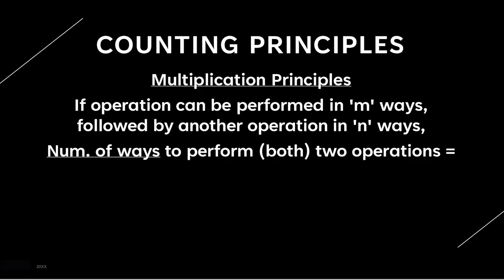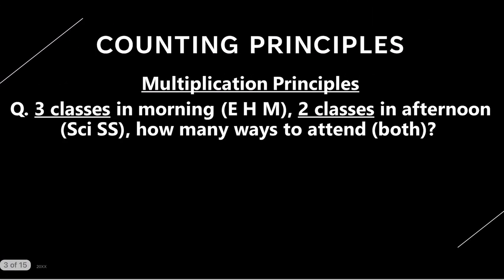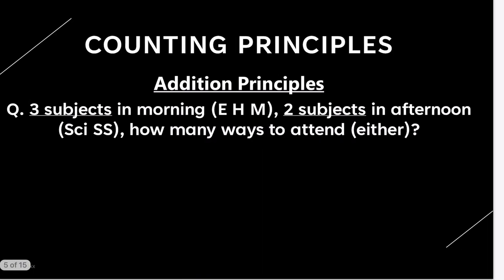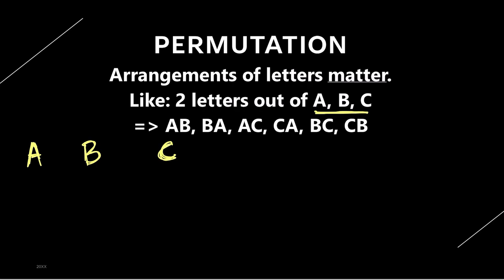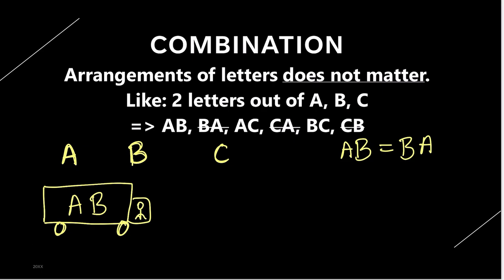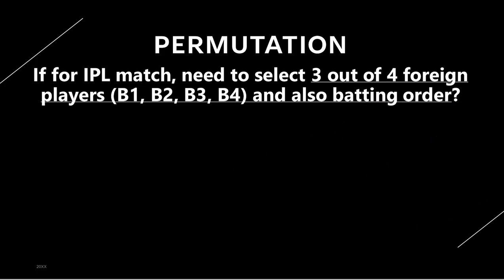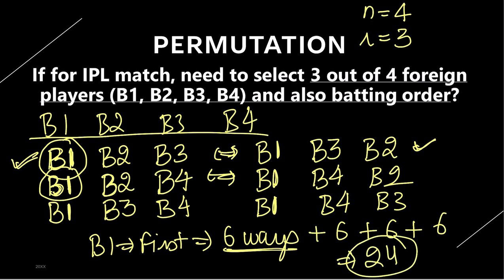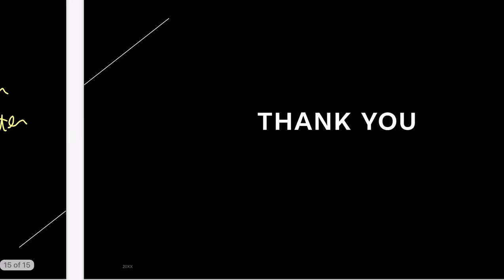Counting Class 1: Permutations and Combinations Basics